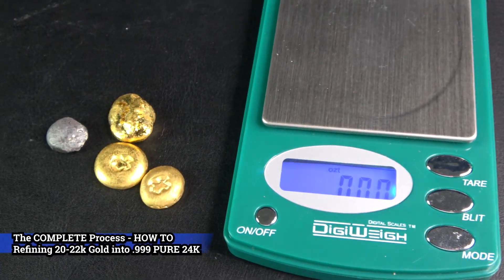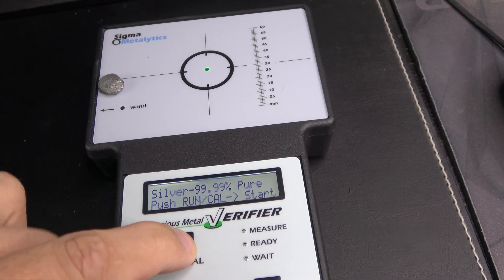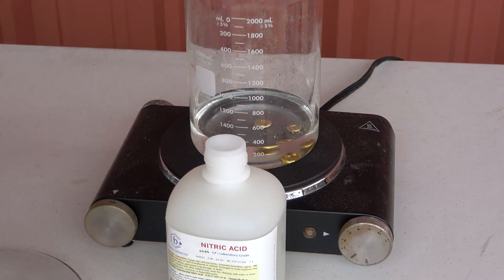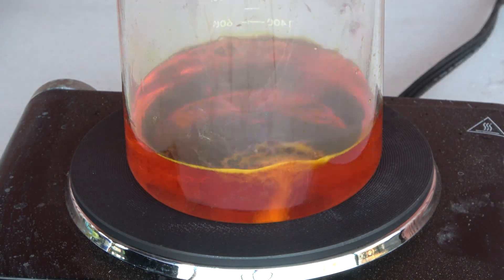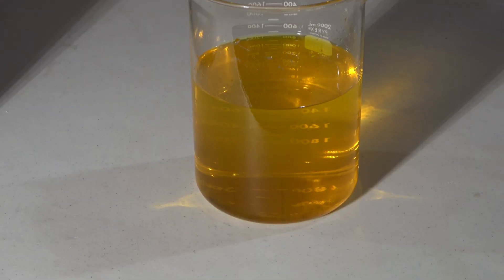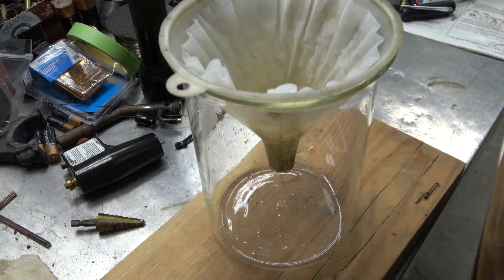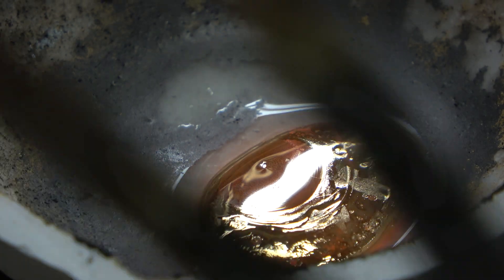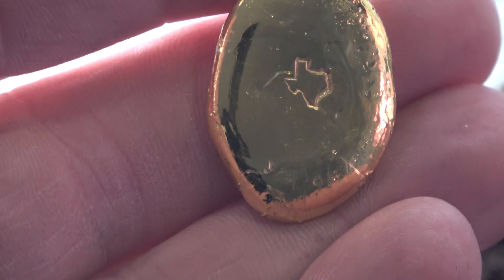PURE 24 Karat .999 Gold - The Entire Process Shown - Tested and Verified! 22K to 24K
Breaking it down - the entire process to create 24 Karat 0.999 pure gold.  Let's see how it goes!

As seen in the video:
DigiWeigh Troy Ounce Scale
Sigma Metalytics Verifier
Rinse Squeeze Bottles
Nitric Acid 70%: - Your Chemistry Supply store (otherwise shipping is $$$$)
Stannous Chloride
2L Pyrex Beakers
50mL Pyrex Beakers
Coffee Filters
Cusimax Hot Plate
Latex Gloves
3M Breathing Mask
3M Organic filters (the pink ones)
Melting Crucibles
Borax Flux
MAPP Torch
Graphite Stirring Rod
Angled Pliers
Texas Stamp

Easy To Get Locally but here are some links:
Sodium Metabisulfite (Bonide Stump Out)
Sulfuric Acid (ZEP Sulfuric Acid)
H2O (Distilled Water)
Hydrochloric Acid (Muriatic Acid)